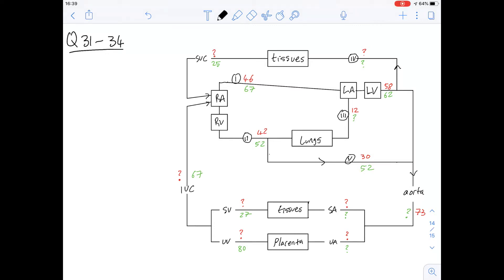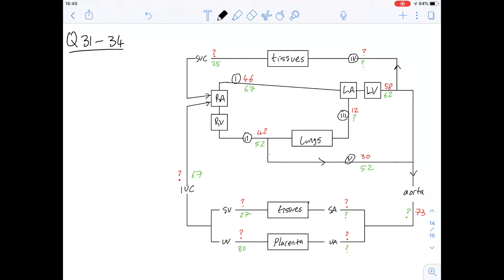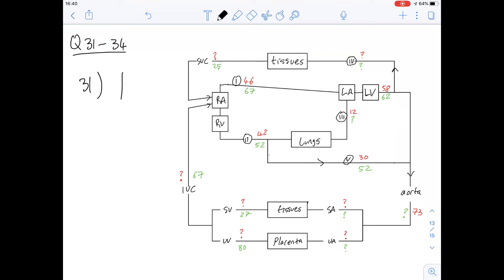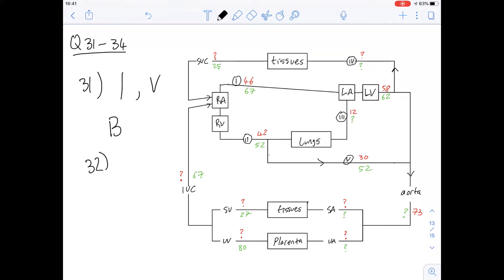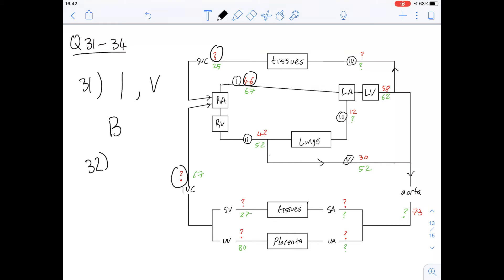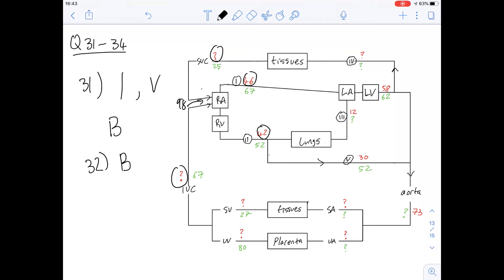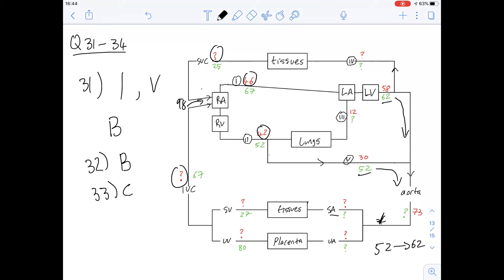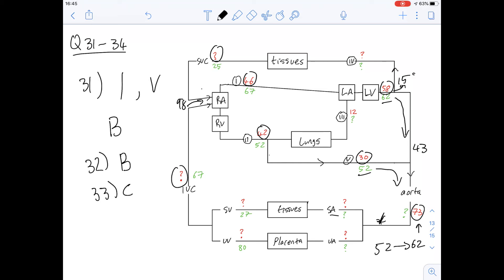Gamsat Practice Test 3 Pink Booklet Q31-34 | Worked Answers